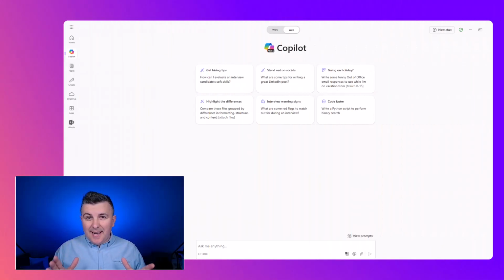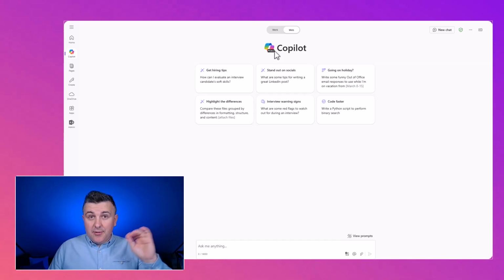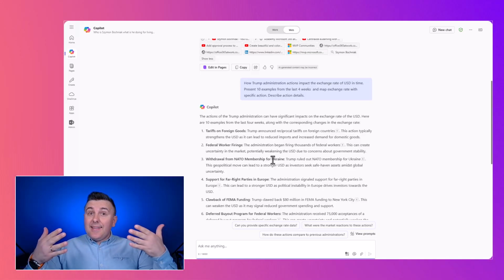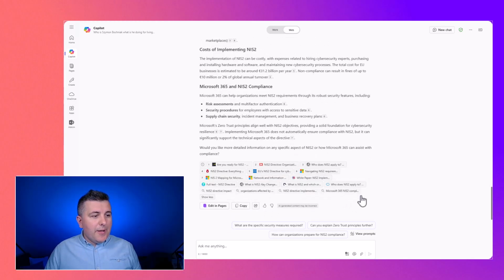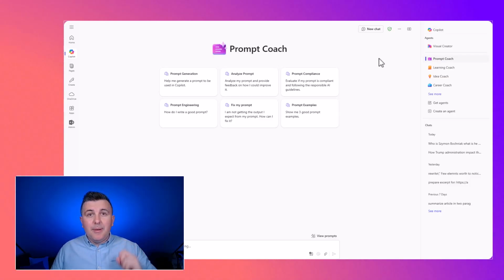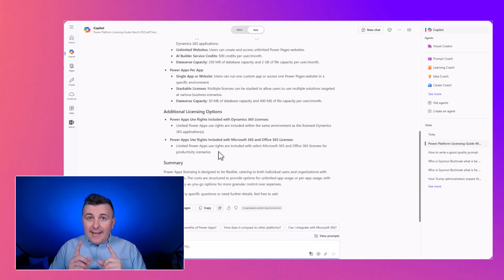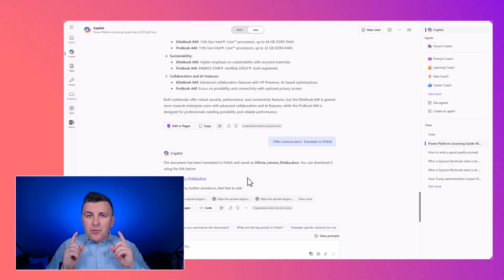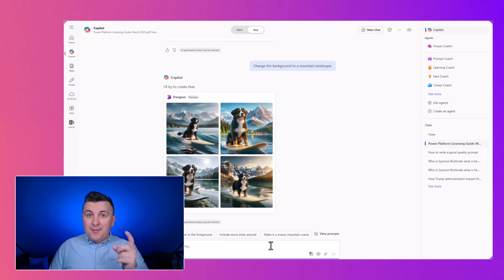New, rebranded and enhanced free Microsoft 365 Copilot Chat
Every Microsoft 365 user has access to a new, rebranded, and heavily enhanced AI Platform: Microsoft 365 Copilot Chat. Copilot Chat is a great AI tool that allows the creation and analysis of text, documents, Word documents, PowerPoint presentations, and PDF files.

Moreover, there are packages of new features, like Copilot Pages, work on files, visualization of the data, and image generation based on AI.

- Copilot Pages in Microsoft 365

⏰ Timestamps
00:00 - Title
00:10 - Introduction
01:27 - Copilot Quick Start Workshop - special offer
01:45 - What is unique about Microsoft 365 Copilot Chat
03:26 - Search for information with Microsoft 365 Copilot Chat
04:53 - Analyze information from the Internet with AI
05:51 - Improve text quality with Copilot Chat
06:16 - Translate text in Copilot
06:42 - Copilot Pages in Copilot Chat
08:20 - Use Agents in free Copilot
09:17 - Analyze document with AI
10:24 - Summarize PowerPoint presentation using AI
10:38 - Compare two files in Microsoft 365 Copilot Chat
11:33 - Translate Word document using Copilot
12:26 - Visualize data in Copilot Chat
13:15 - Generate images with Copilot
14:15 - Conclusion
15:34 - Outro